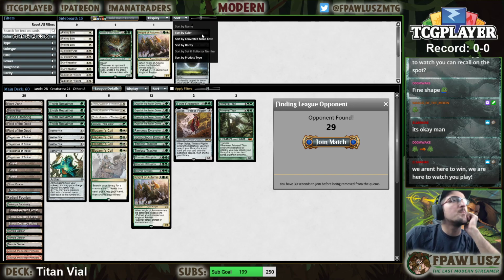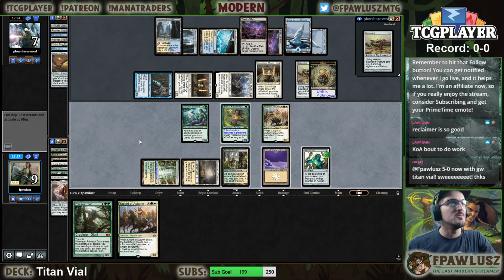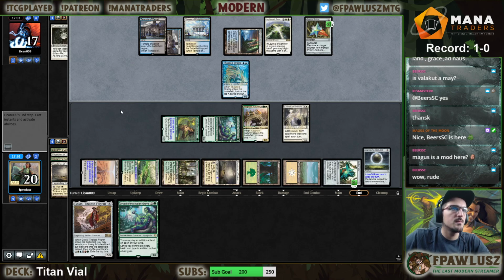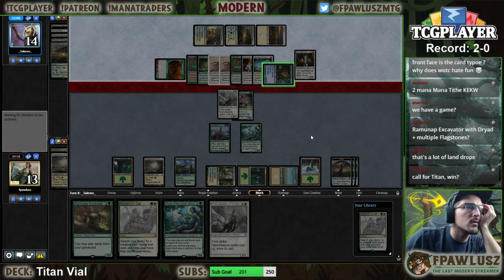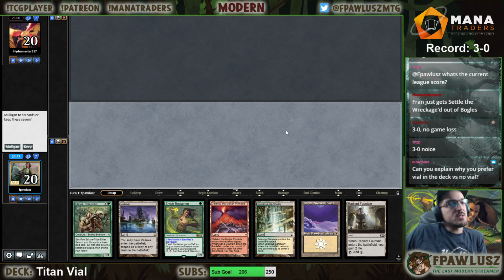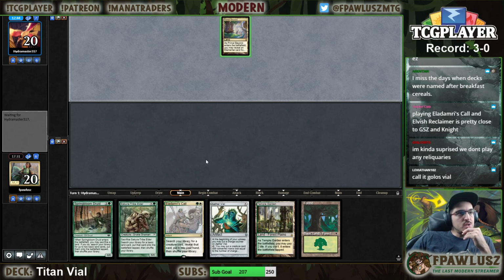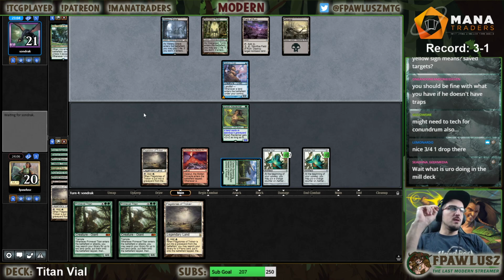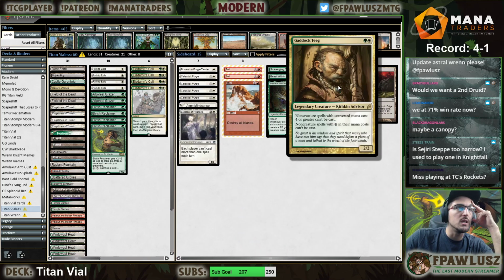Modern - Titan Vial, What Else!? Part 2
They might try to bring my down, but I won't budge! Trying another League with titanvial!

Match 1 - UW Sharkblade: 0:21
Match 2 - Ad Nauseam: 27:40
Match 3 - Bogles: 58:06
Match 4 - 5c Elementals: 1:29:35
Match 5 - UB Mill: 2:11:42